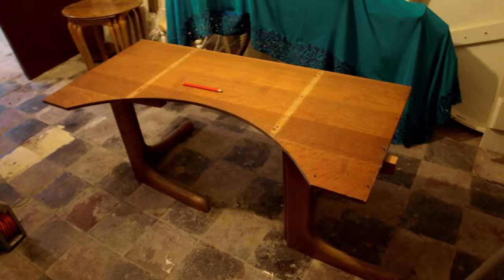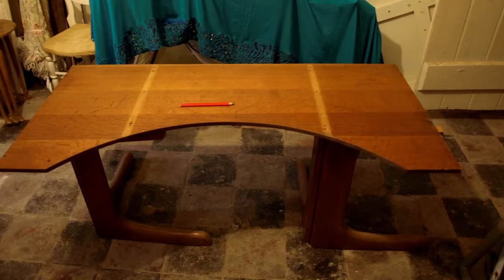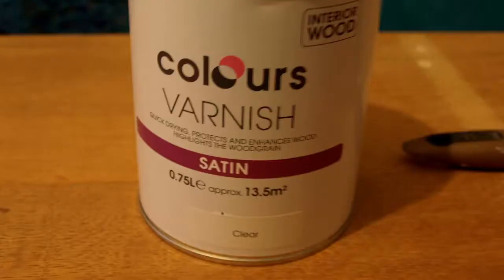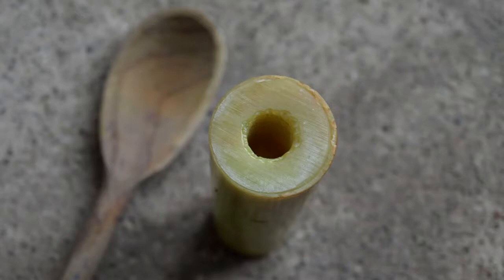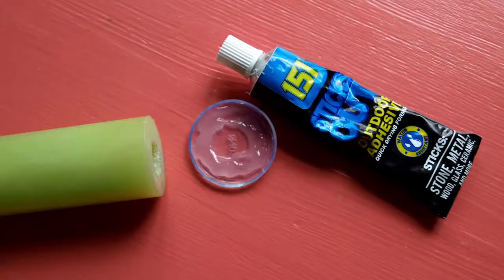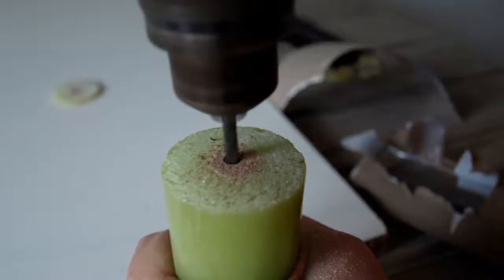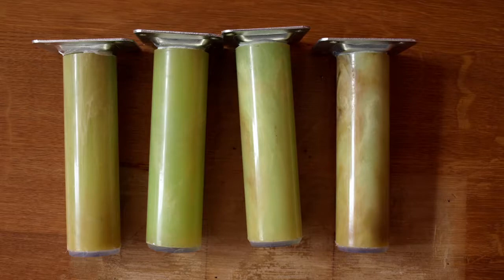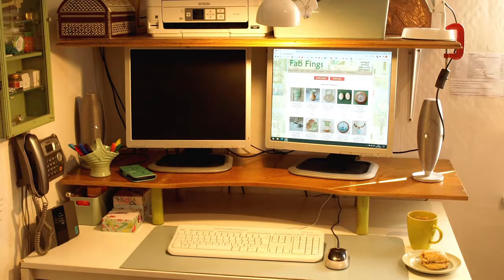DIY - Computer Monitor Desk Shelf - Salvaged Recycled Materials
Here I show my recently made computer monitor desk shelf I made myself. I used a piece of solid oak that I salvaged from a vintage dressing table. I also used four onyx effect plastic rods salvaged from a vintage standard lamp. I fixed the legs to the desk using dansette brackets and double-ended bolts. This desk shelf is very sturdy and easily holds my dual monitors. It cost very little to make. I also made the oak shelf above using a sideboard top.

I will make a post on my blog with the photos of this project...